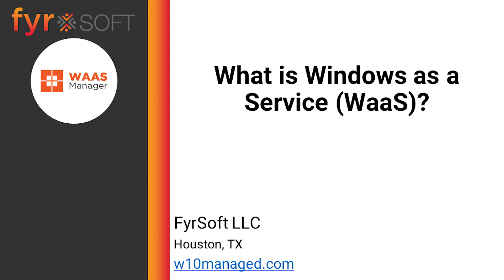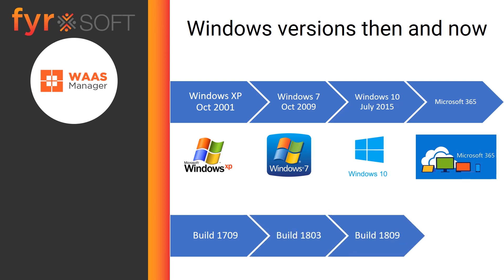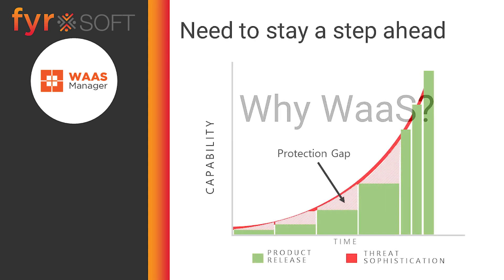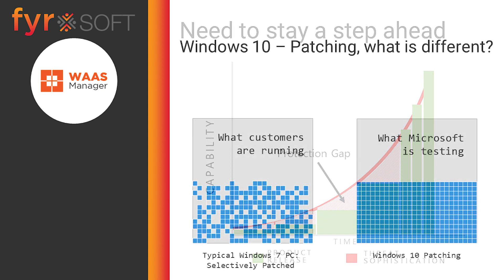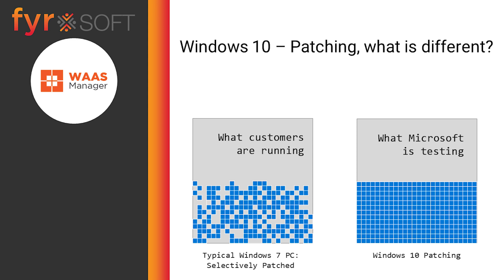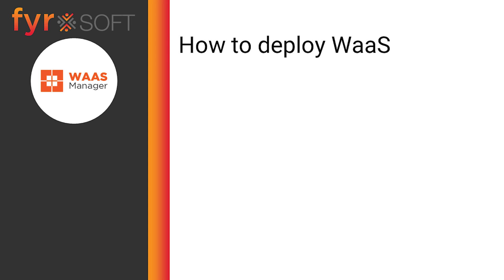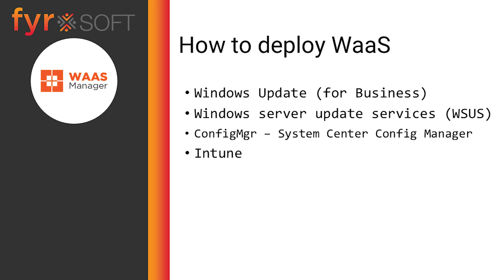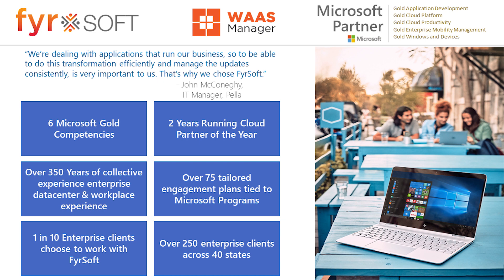What is Windows as a Service?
Windows as a Service, or WaaS for short is what we call the new cycle of keeping your Windows OS up to date.  Instead of a new OS we now manage Windows as a whole and use feature upgrades to keep it current.